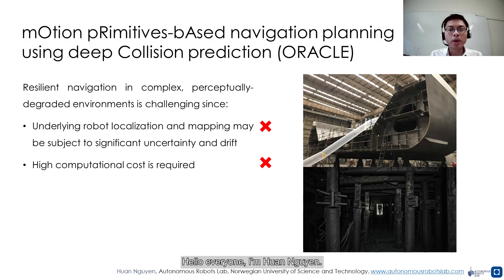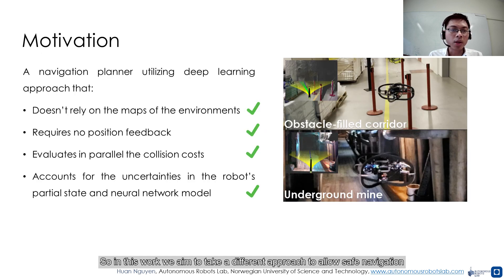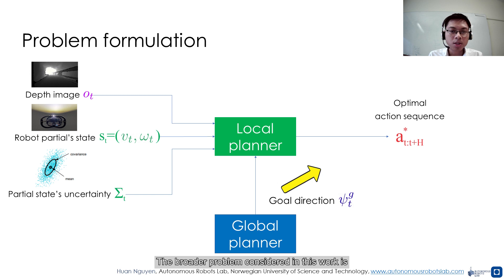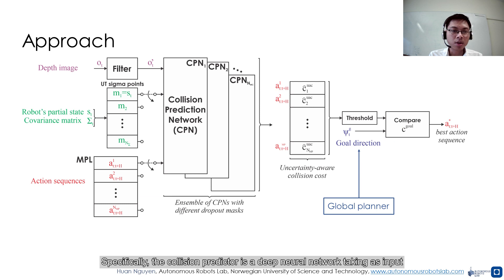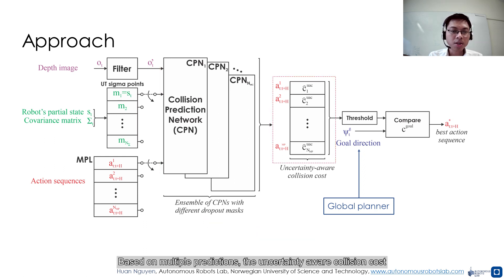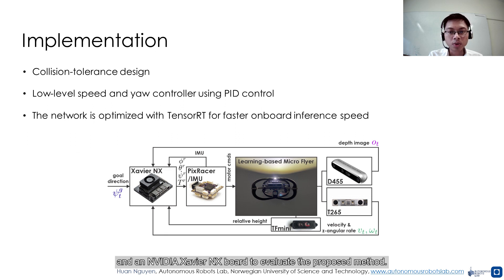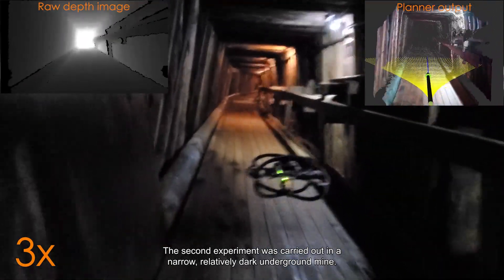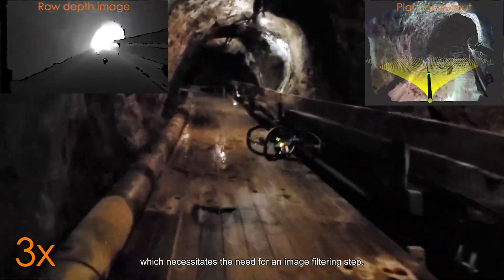ICRA2022 Talk: ORACLE - Motion Primitives-based Navigation Planning using Deep Collision Prediction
ICRA 2022 Talk on our paper:
Huan Nguyen, Sondre Holm Fyhn, Paolo De Petris, Kostas Alexis, "Motion Primitives-based Navigation Planning using Deep Collision Prediction", IEEE International Conference on Robotics and Automation (ICRA), May 23-27, 2022, Philadelphia (PA), USA

Abstract: This paper contributes a method to design a novel navigation planner exploiting a learning-based collision prediction network. The neural network is tasked to predict the collision cost of each action sequence in a predefined motion primitives library in the robot's velocity-steering angle space, given only the current depth image and the estimated linear and angular velocities of the robot. Furthermore, we account for the uncertainty of the robot's partial state by utilizing the Unscented Transform and the uncertainty of the neural network model by using Monte Carlo dropout. The uncertainty-aware collision cost is then combined with the goal direction given by a global planner in order to determine the best action sequence to execute in a receding horizon manner. To demonstrate the method, we develop a resilient small flying robot integrating lightweight sensing and computing resources. A set of simulation and experimental studies, including a field deployment, in both cluttered and perceptually-challenging environments is conducted to evaluate the quality of the prediction network and the performance of the proposed planner.